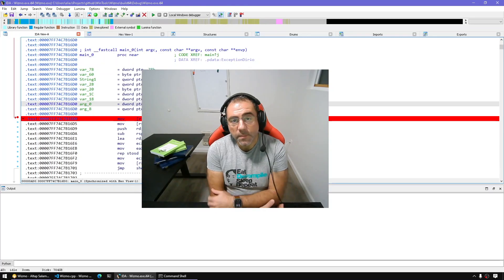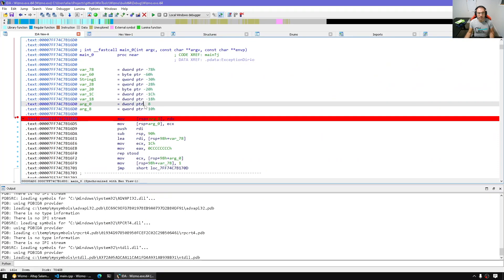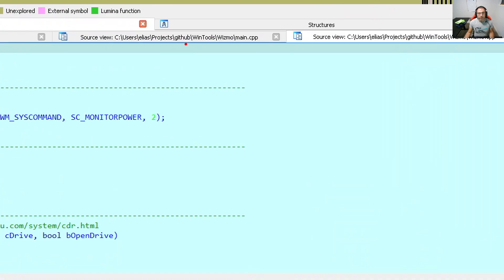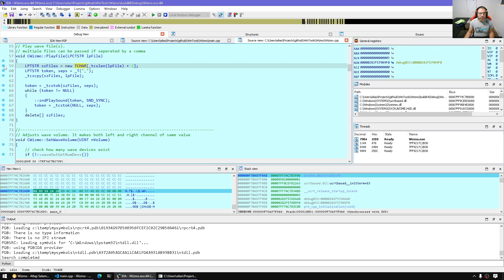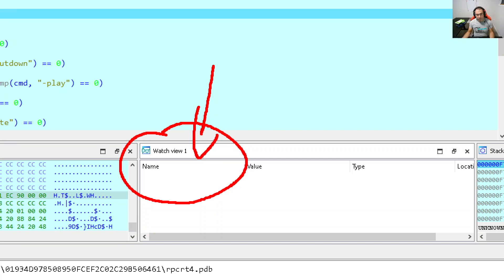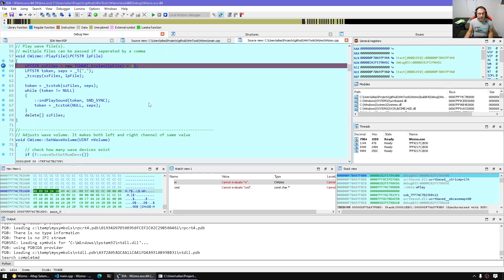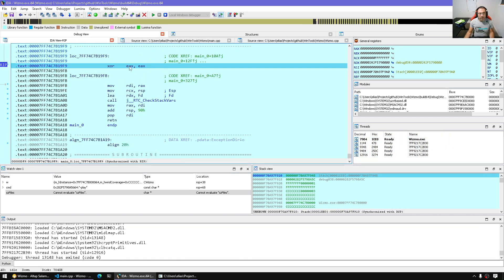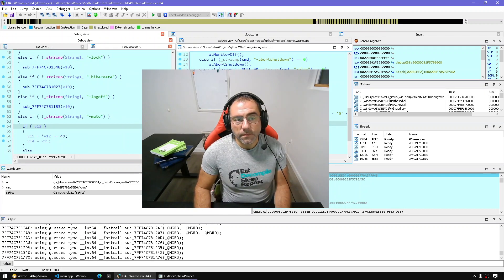Source level and pseudo-code (decompiler) level debugging with IDA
Did you know you can seamlessly debug at source code and pseudo-code level (Hex-Rays decompiler) with IDA?

In this video, we go through short walkthrough showing you these steps needed to debug at source levels.

Additionally, we cover:

- Opening source files and adding breakpoint
- "Watch view" window
- Switching between debugging views (src, pseudo-code, disassembly)